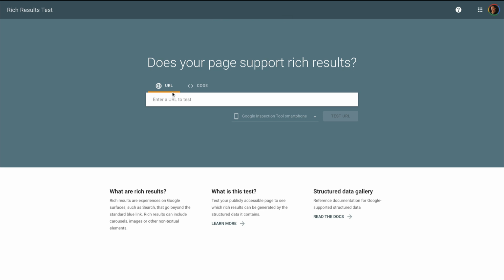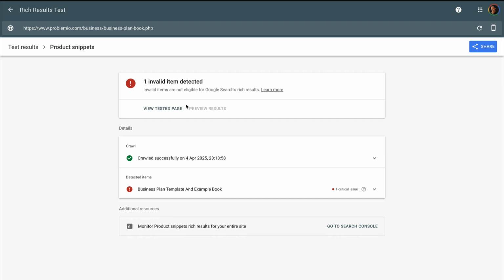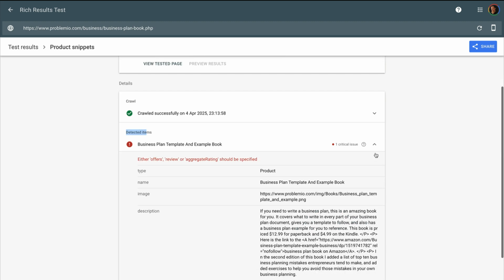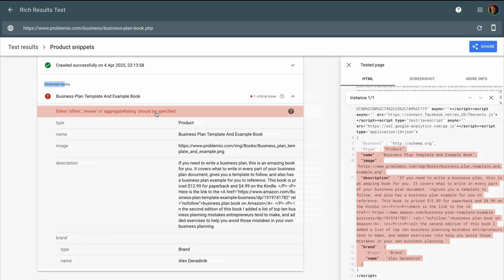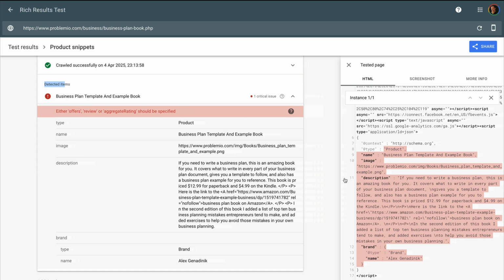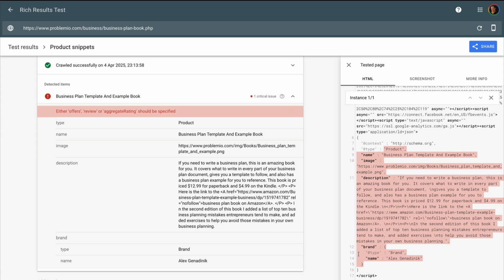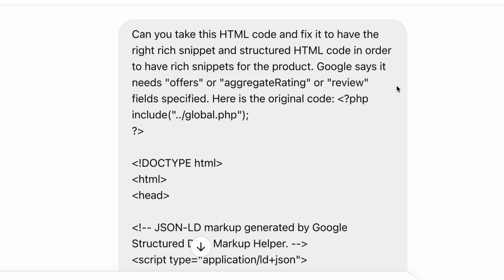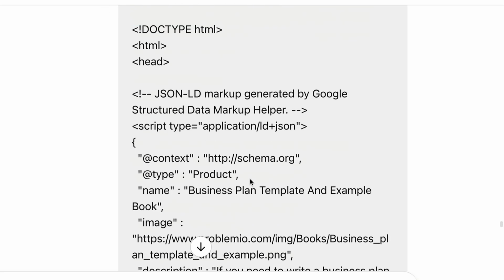How to Add SEO Rich Snippets with Structured Data With ChatGPT AI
Want to boost your website’s visibility in Google search results and stand out with rich snippets? In this video, you'll learn how to add structured data and rich snippet code to your site — step-by-step!

We’ll show you how to write JSON-LD structured data by hand using HTML and JavaScript, then how to leverage ChatGPT to:

Generate SEO-optimized schema markup for different types of content

Fix errors in your existing structured data

Validate your markup using Google's Rich Results Test and Schema.org

Whether you run a blog, a local business website, an eCommerce store, or a personal portfolio, implementing rich snippets can increase your click-through rates (CTR) and improve SEO — especially for things like product reviews, events, articles, and FAQs.

You’ll see examples of real schema types like:

- Article
- Product
- LocalBusiness
- FAQPage

Plus, you'll get tips on using free tools like Google’s Structured Data Testing Tool, and how to ask ChatGPT to give you properly formatted code that you can copy and paste directly into your site.

This is perfect for SEO beginners and intermediate marketers who want to do things the professional way — with confidence, accuracy, and without relying entirely on plugins.